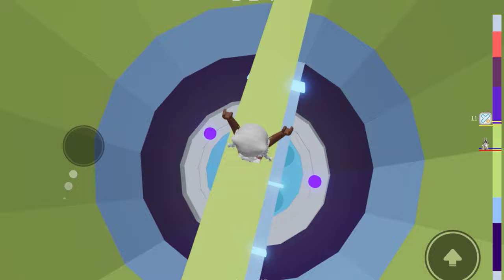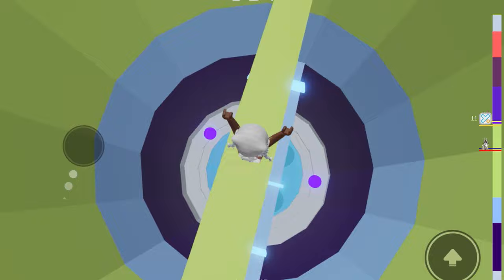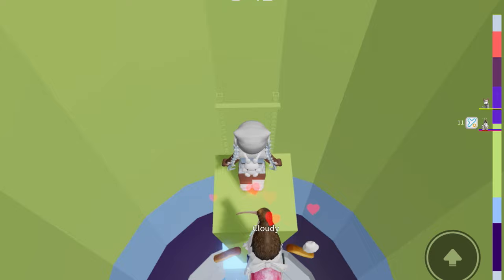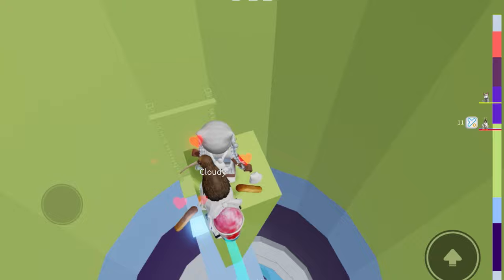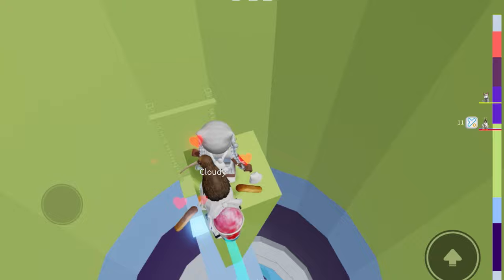TikTok Storytimes **Interesting** Tower of Hell | Roblox Obby Playing | Peachyprincess